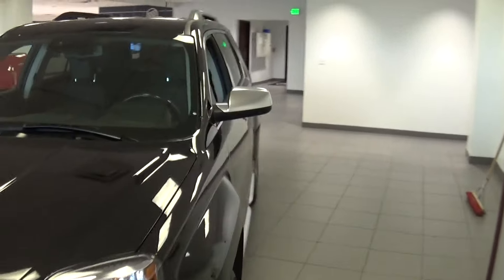David's Terrain Denali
2015 GMC Terrain Denali
Onyx Black